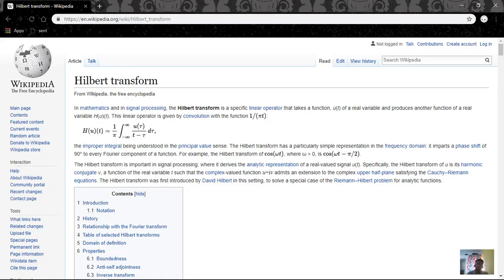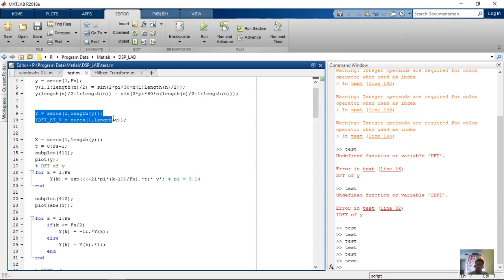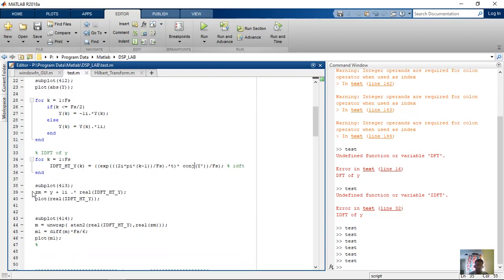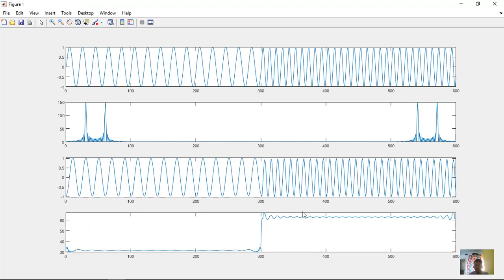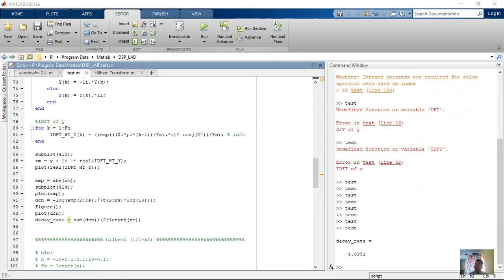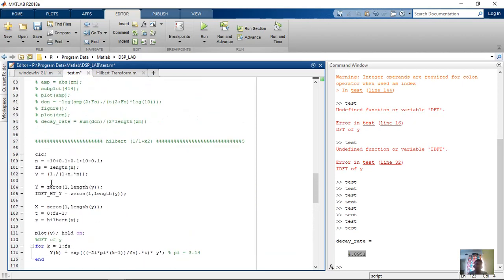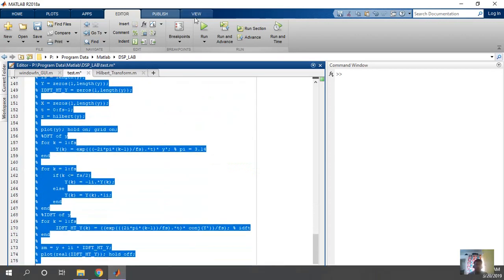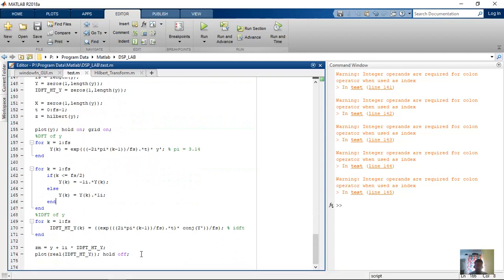16EC01023 LAB 07